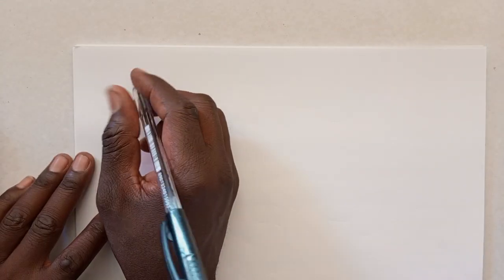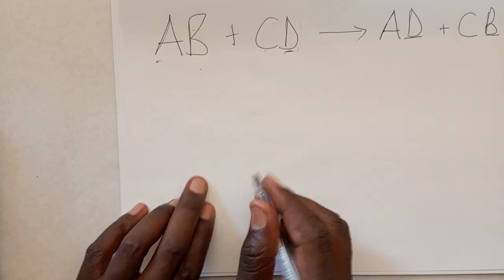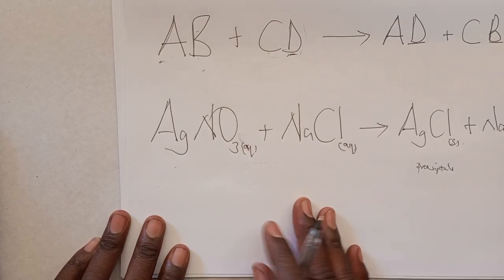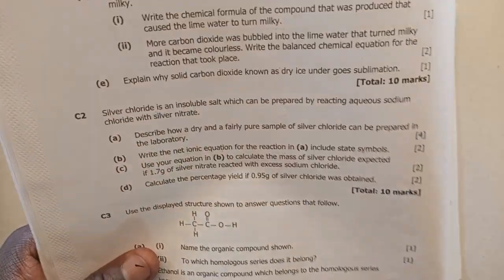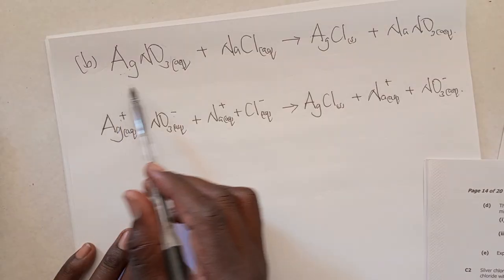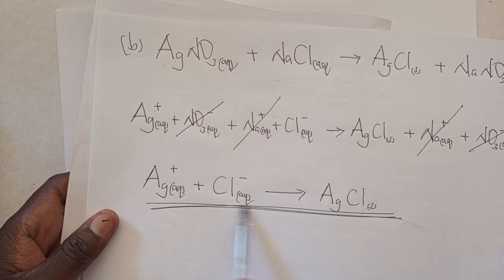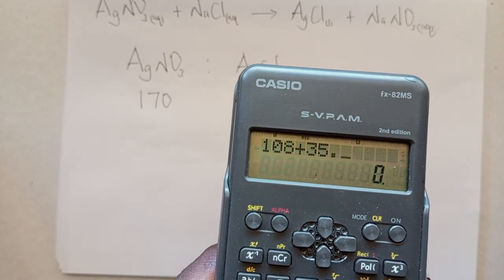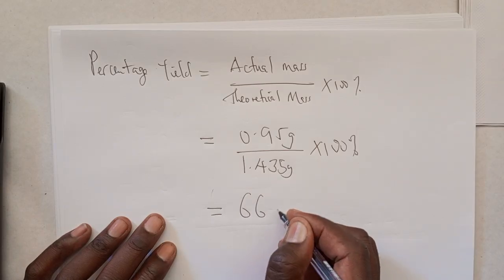2025 GCE Science Paper 2 Question C2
Lets look at preparing insoluble salts by precipitation